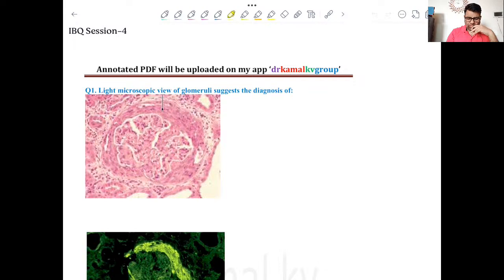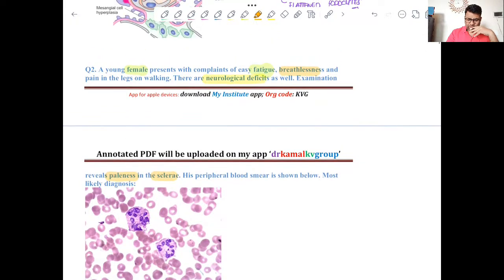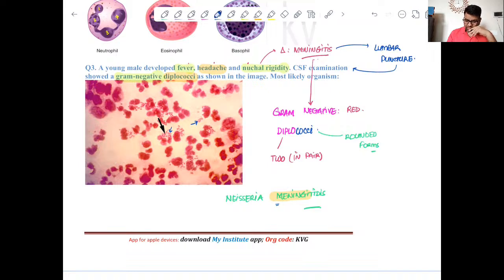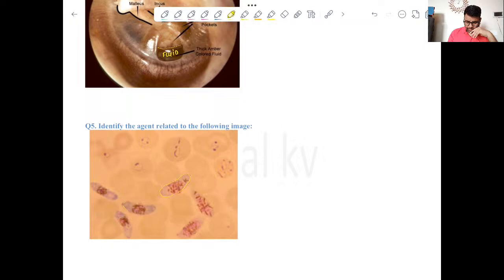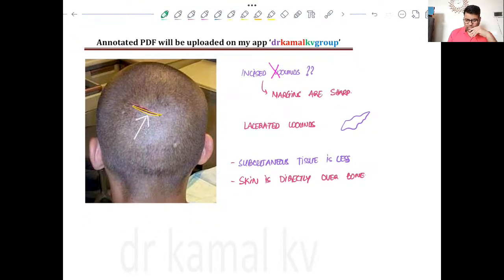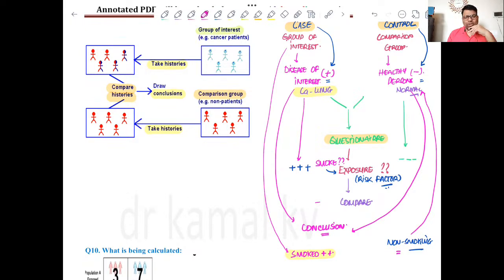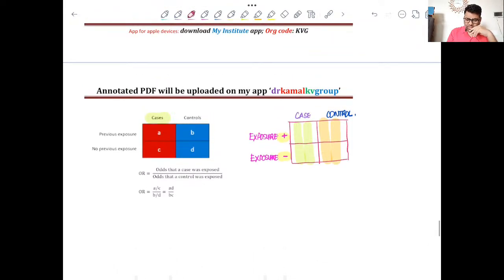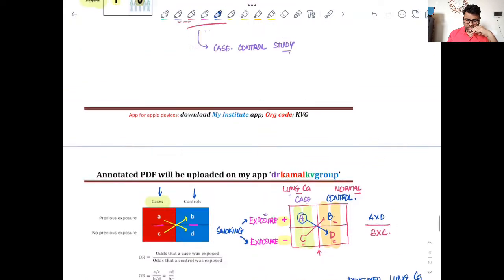Target FMGE II January 2025 II FMGE IBQ's II Session-4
Image based questions asked in FMGE